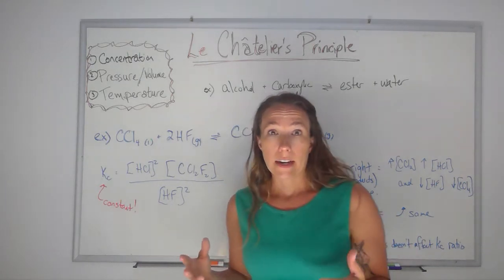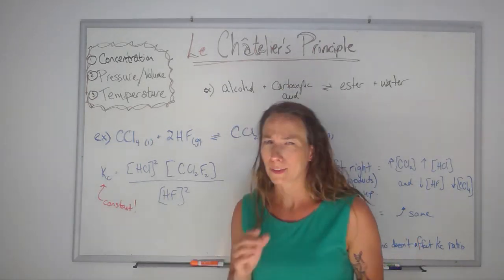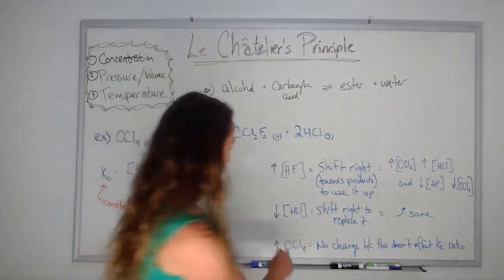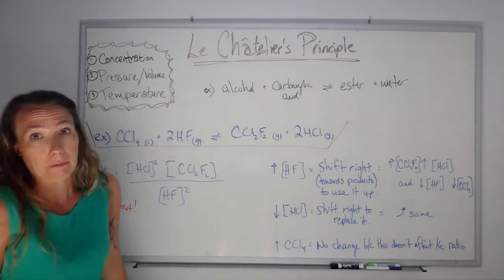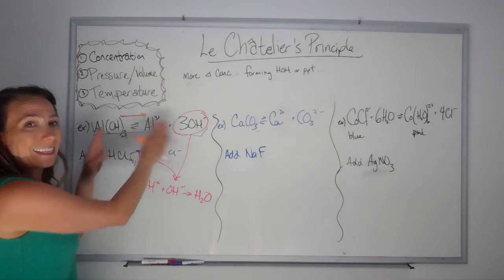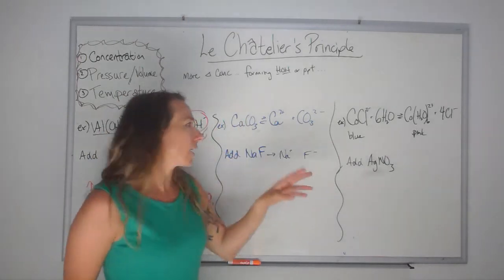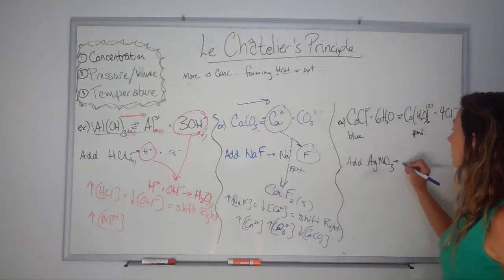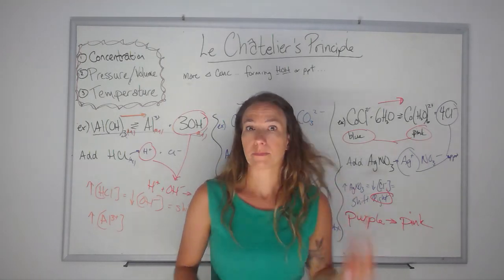Le Chatelier's Principle Part 1 of 2: Concentration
Diana Rhys-Brown (Ms Chemistry Queen DRB) teaches her Alberta Chem 30 class about changing concentration in an equilibrium.  Le Chatelier.